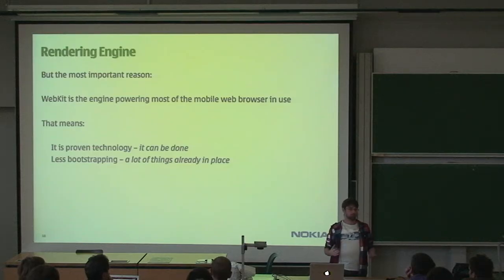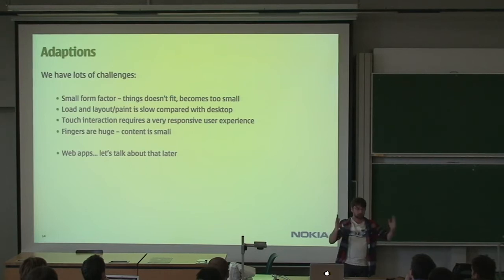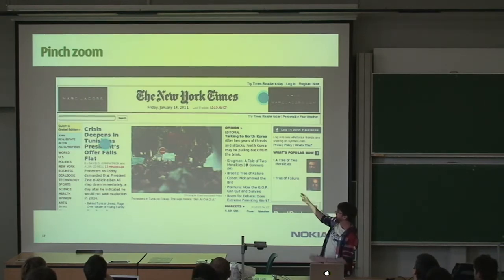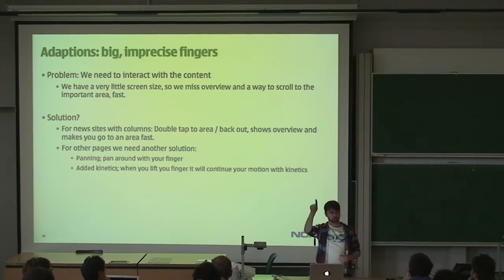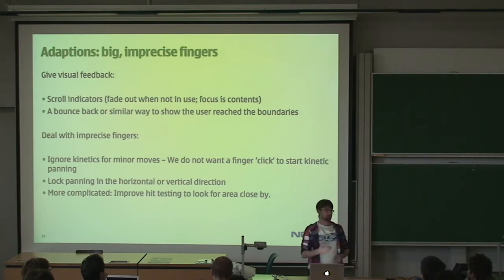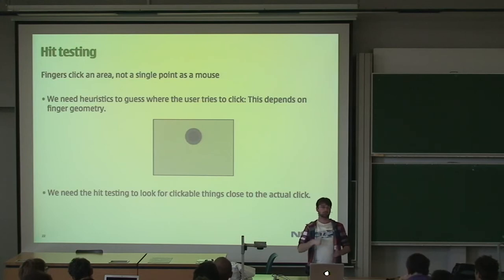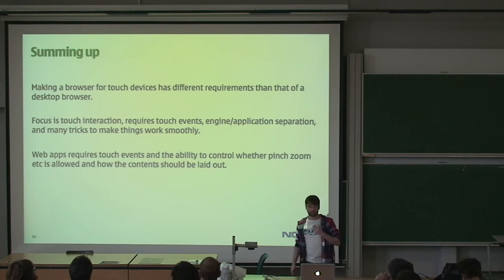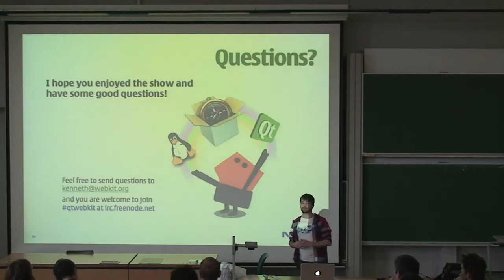qt webkit goes Mobile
by Kenneth Christiansen

WebKit is everywhere, on desktops, mobiles, - and as an integrated part of the Qt platform, it is on Linux-based MeeGo as well.

n this session we will quickly introduce the WebKit project, and look at why it has become so popular on the mobile platform. We will look at some of the mobile adaptions normally done by the different WebKit ports and at the work we have been doing in Qt WebKit to make it more fit for mobile usage.

Some of the technologies we will touch, includes: frame flattening, tiling (including challenges), viewport meta information, touch events and fuzzy hit testing.

We hope the session will make people aware of the importance of the Qt WebKit project and its mobile efforts; create discussions and use-cases that we can use for integrating even better with, in particular, open source projects targeting mobile usage and the open source community in general.